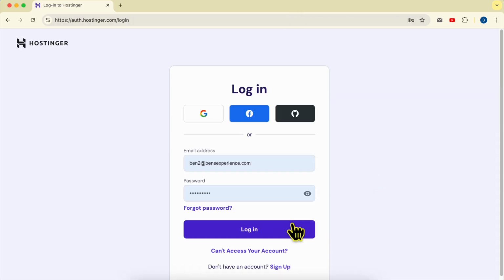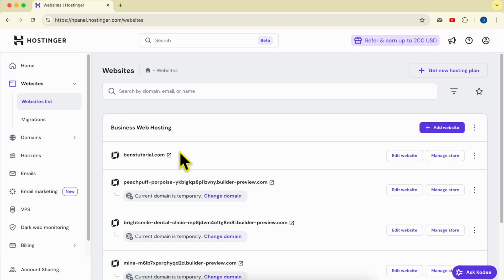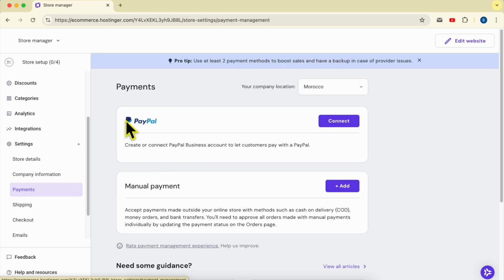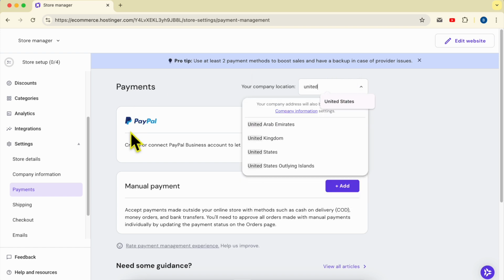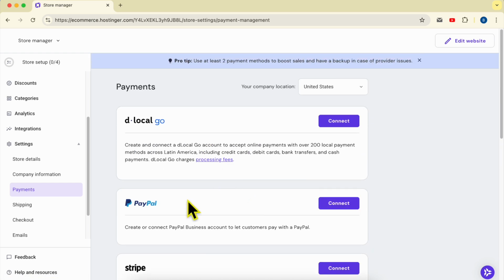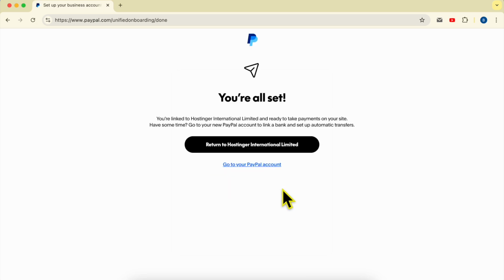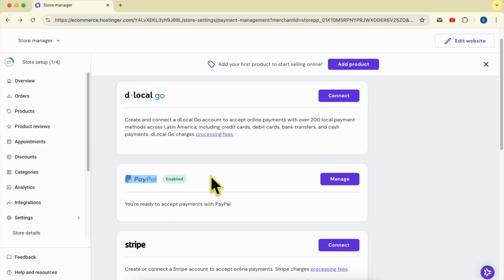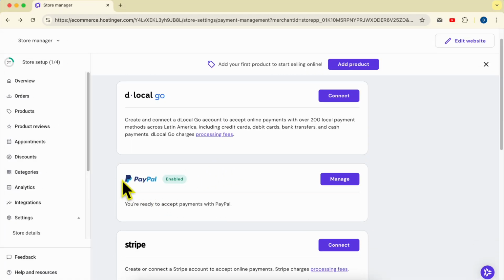How To Add A Payment Gateway In Hostinger Website Builder | PayPal & More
Learn how to add a payment gateway in Hostinger Website Builder quickly and easily! In this tutorial, I show you step-by-step how to enable PayPal as your payment gateway and explain how switching your account location can unlock more payment options like Stripe and local payments. Adding a payment gateway in Hostinger Website Builder is simple and essential for any online store.

This video will guide you through the entire process of adding a payment gateway in Hostinger Website Builder. Learn how to connect your PayPal business account and start accepting payments from your customers today. Don’t miss this guide on adding a payment gateway in Hostinger Website Builder and enabling smooth transactions for your online store!